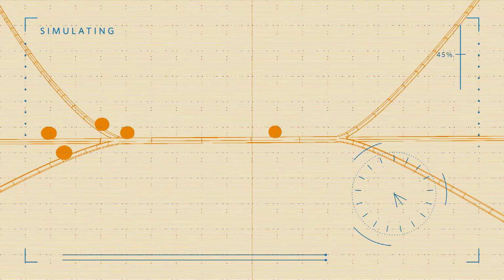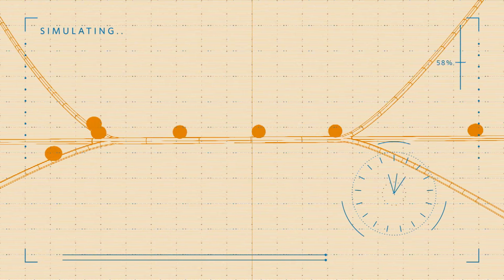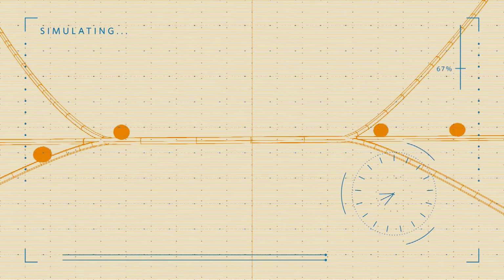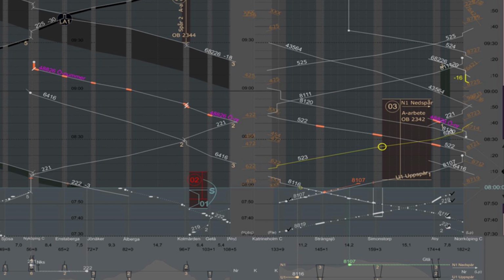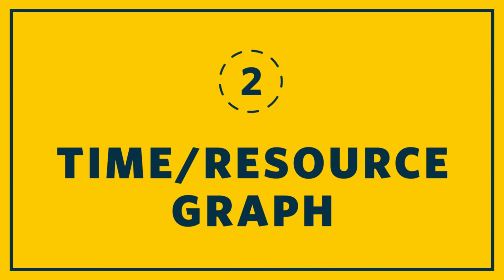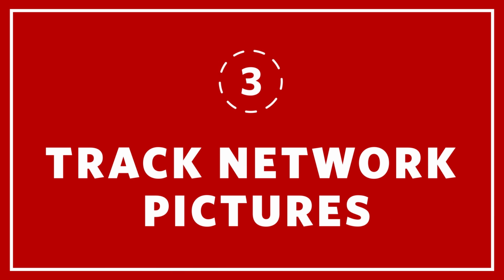Future rail traffic management starts with you: the dispatcher | Trafikverket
Thanks to the NTL project we get a national train management system including new and effective ways of working that allows proactive train control throughout Sweden from any operating location. This film focuses on what this means to you as a dispatcher.